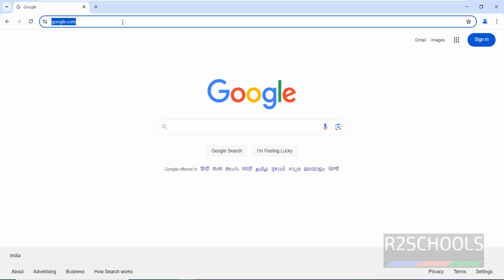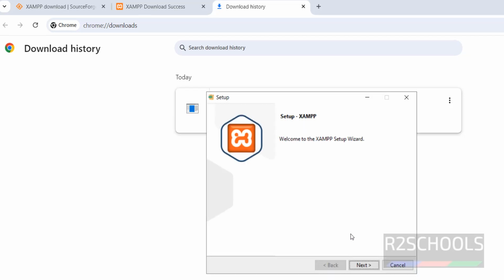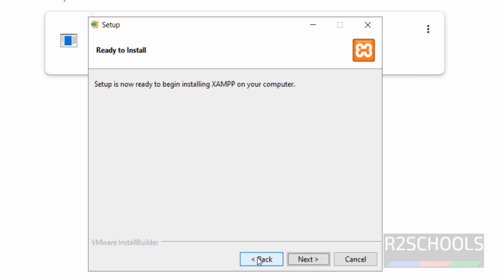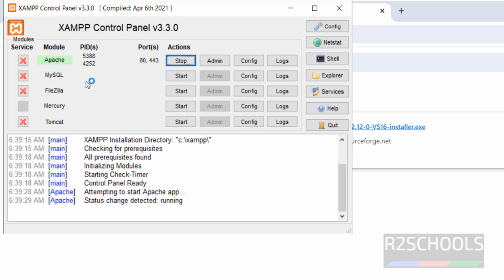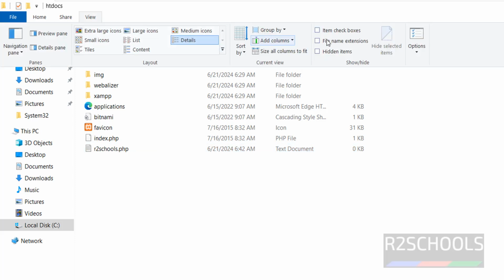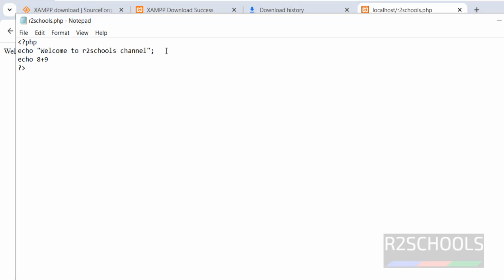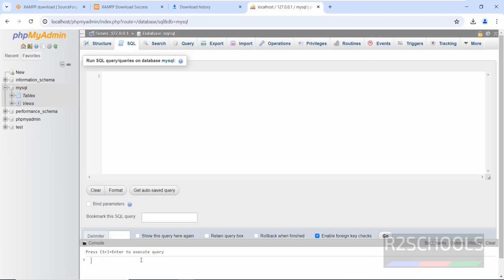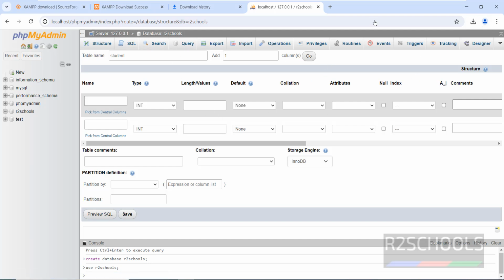How to download install and Configure XAMPP 8.2.12 on Windows 11\10 or Windows Server | 2024 Updated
In this video, we will see How to download install and Configure XAMPP 8.2.12 on Windows 11\Server or Server step by step.

How to download and install XAMPP on Windows 11,
download and install XAMPP on Windows 11,
Install XAMPP on Windows 11,
download XAMPP on Windows 11,
How to download and install XAMPP on Windows Server,
download and install XAMPP on Windows Server,
Install XAMPP on Windows Server,
download XAMPP on Windows Server,
xampp download for windows 11,
xampp download for windows 11 64 bit,
xampp download for windows Server,
xampp download 64 bit,
install xampp server,
how to install xampp in windows Server,